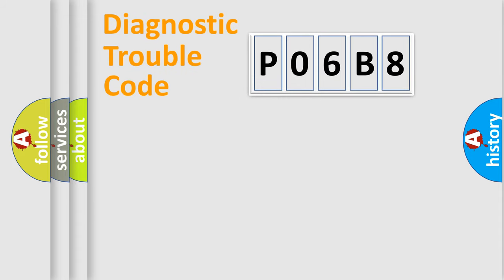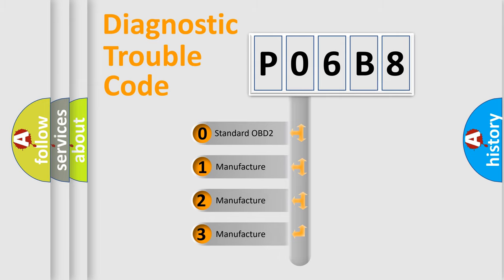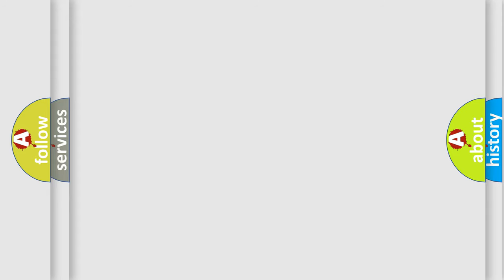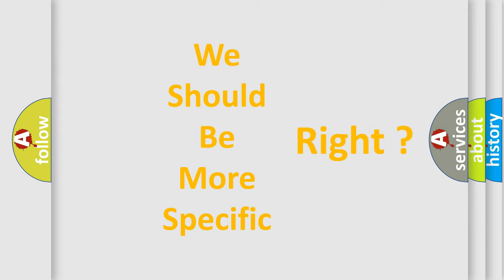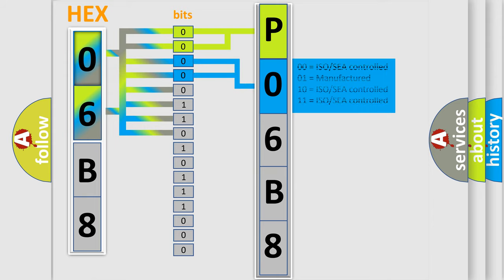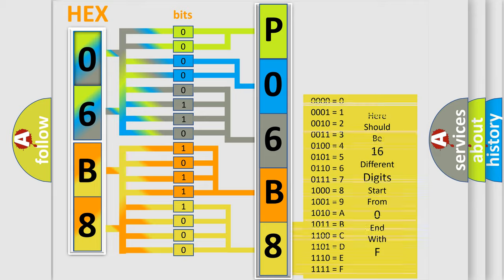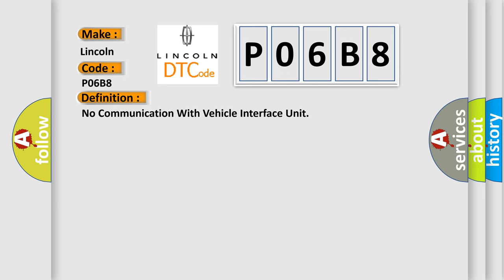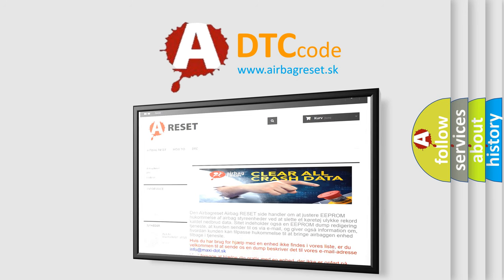DTC Lincoln P06B8 Short Explanation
Contents:
0:21 Basic DTC analysis according to OBD2 protocol standard.
1:48 Insight into programming
2:58 A diagnostically understandable description of the Diagnostic Trouble Code
3:05 Basic error definition

Make:
Lincoln
Code:
P06B8
Definition:
No Communication With Vehicle Interface Unit
Cause: